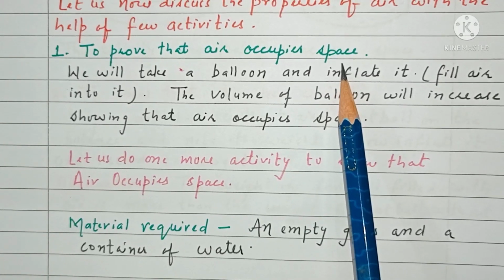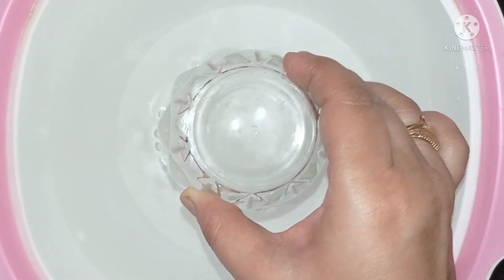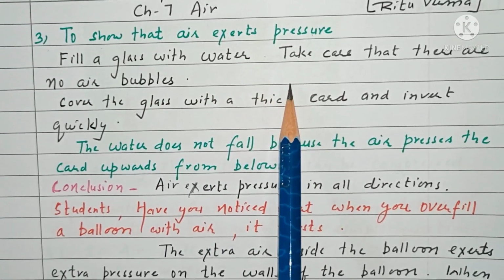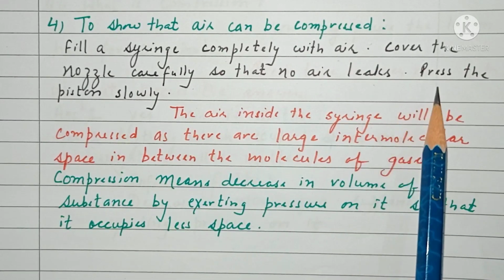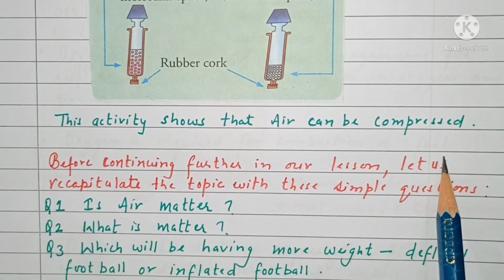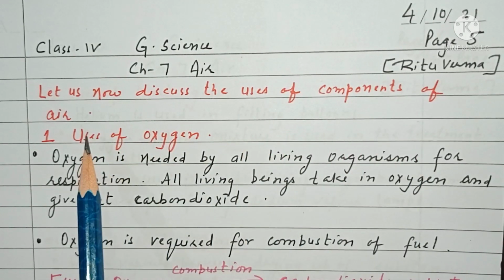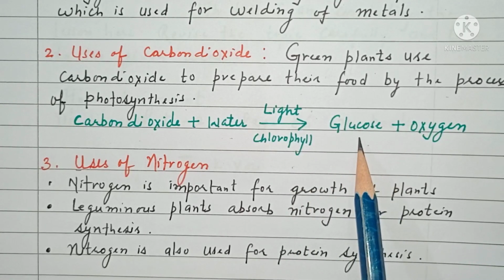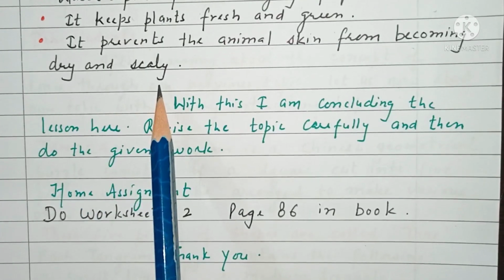1 October 2021